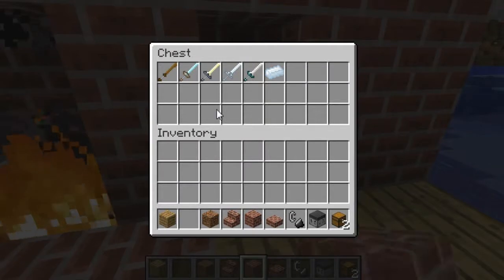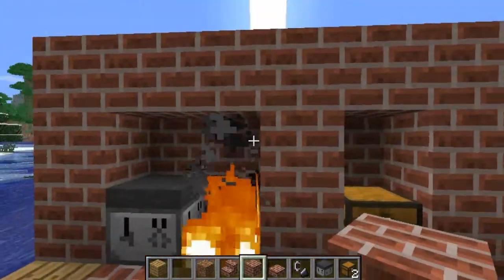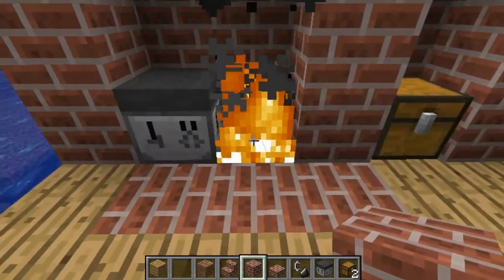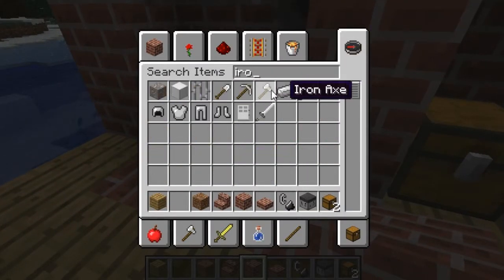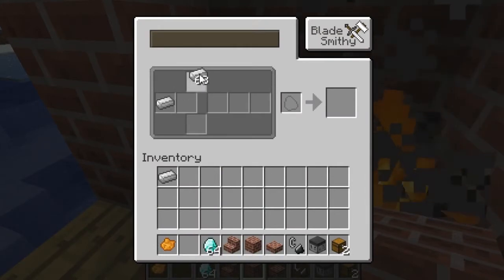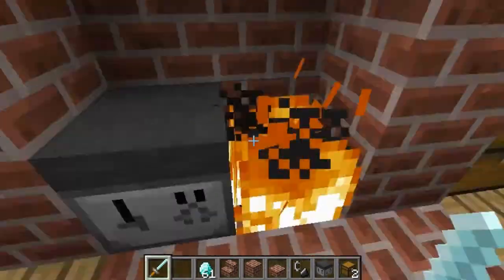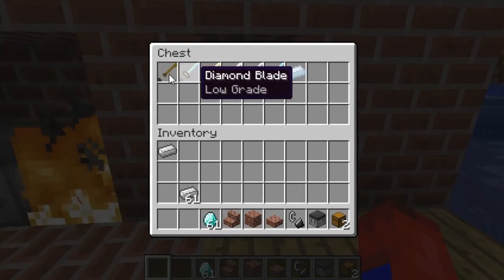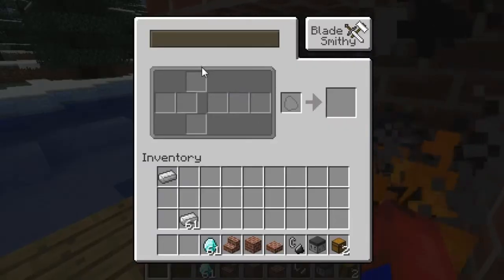Super Quick Minecraft Mod Review - AltriaCraft Mod 1.4.5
please sudgest the mod i should do next